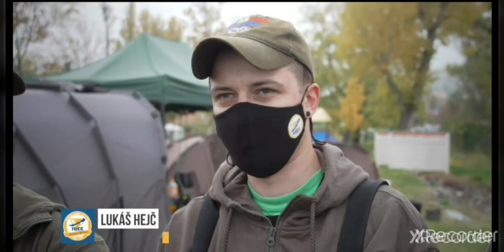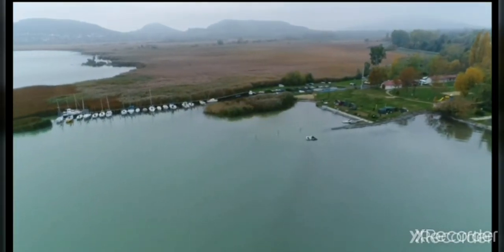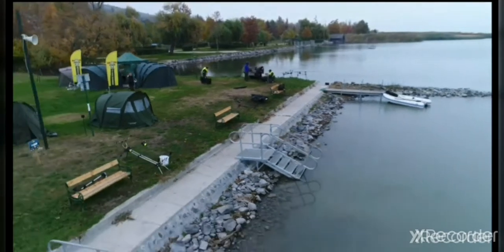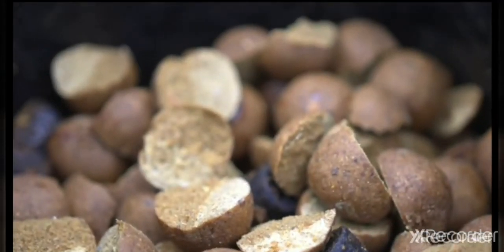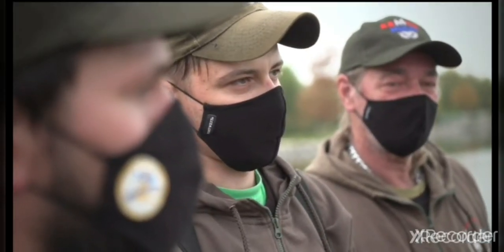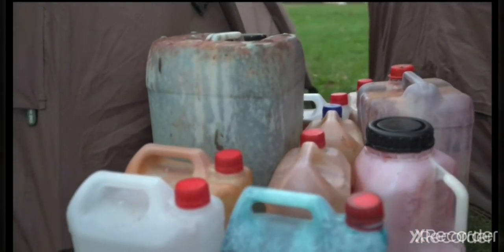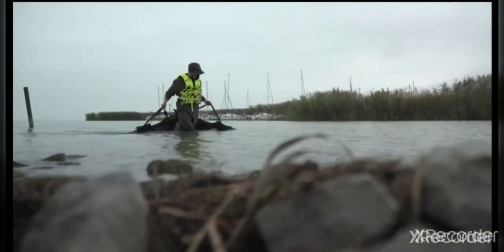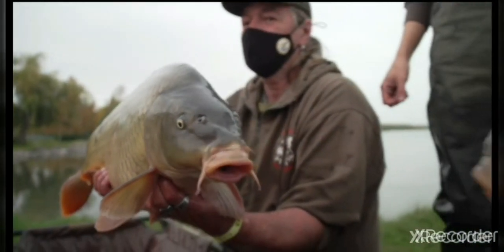Krmiva Hulín - Náš rozhovor pro IBCC a TV F&H